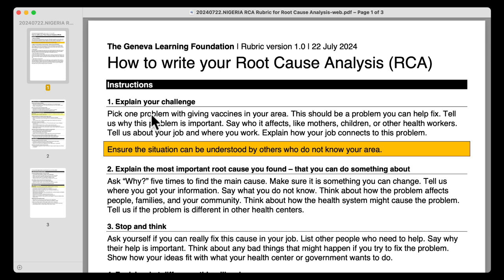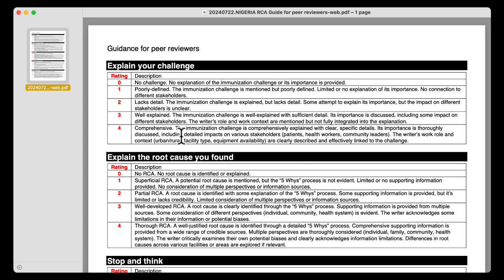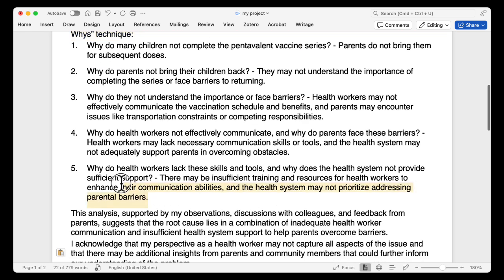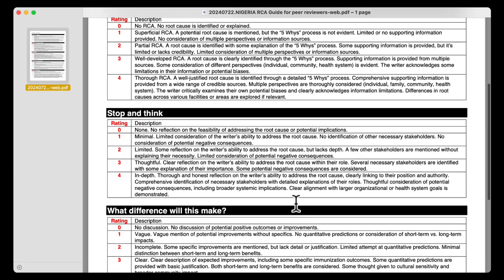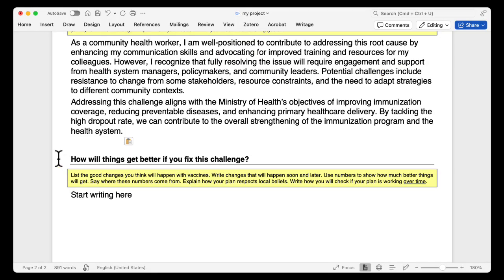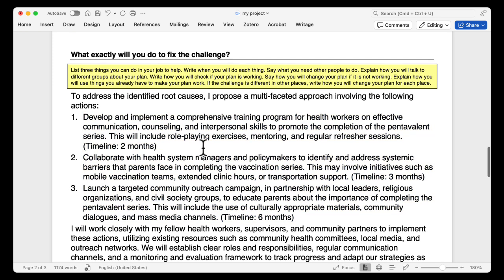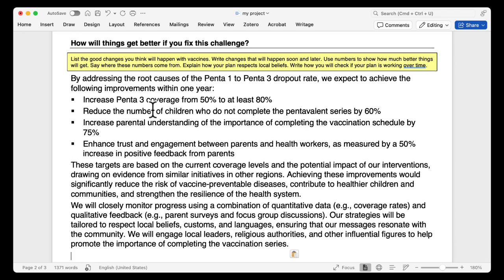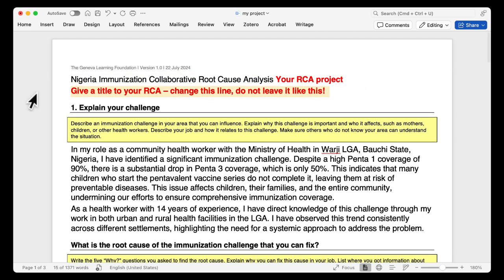RCA: How to write your own Root Cause Analysis project in 23 minutes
# Practical Guide to Writing Your Root Cause Analysis Project

Based on the video transcript and the documents shown, here's a step-by-step guide to help you write a comprehensive Root Cause Analysis (RCA) project.

## Step 1: Understand the RCA Project Structure

The RCA project consists of five main sections:

1. Explain your challenge
2. Explain the most important root cause you found
3. Stop and think
4. Explain what difference this will make
5. Explain what you propose to do

## Step 2: Use the Instruction Manual (Rubric)

The "How to Write Your Root Cause Analysis" document serves as a rubric and the best guide to help you write your RCA project. It provides detailed instructions for each section.

## Step 3: Start with "Explain Your Challenge"

- Describe an immunization challenge in your area that you can influence
- Explain why the challenge is important and who it affects
- Describe your job and how it relates to this challenge, ensuring that others who don't know your area can understand the situation

## Step 4: Explain the Root Cause You Found

- Use the "5 Whys" technique to identify the root cause
- Explain how you know it's the real root cause
- Consider causes from people, families, community, and the health system
- Explain if the root causes differ in various locations
- Acknowledge potential biases and information limitations

## Step 5: Stop and Think

- Assess your ability to address the root cause within your role
- Identify other stakeholders who need to be involved and why
- List potential negative consequences of addressing the challenge
- Explain how your ideas align with your organization's goals

## Step 6: Explain What Difference This Will Make

- List the expected positive changes in immunization if the challenge is addressed
- Provide specific numbers or facts to demonstrate the anticipated improvement
- Explain how you will measure progress over time
- Describe how your plan respects local customs and beliefs

## Step 7: Explain What You Propose to Do

- List three specific actions you can take to address the challenge and when you'll do them
- Ensure the actions are within your authority
- Explain what you need others to do
- Describe your communication plan for different stakeholder groups
- Explain how you'll monitor progress and adjust the plan if needed
- Describe how you'll use existing resources to implement your plan
- If the challenge differs in various locations, explain how you'll adapt your plan

## Additional Tips

- Use the checklist to ensure you've covered all aspects before submitting your work
- Write in a clear, concise manner, using simple words and short sentences
- Organize your ideas logically
- Proofread for spelling and grammar errors
- Give your RCA project a descriptive title
- Consider presenting your RCA project to your boss or team to demonstrate your analysis and propose solutions

Remember, this is not just an academic exercise; your RCA project can be used to make a real difference in addressing immunization challenges in your area.